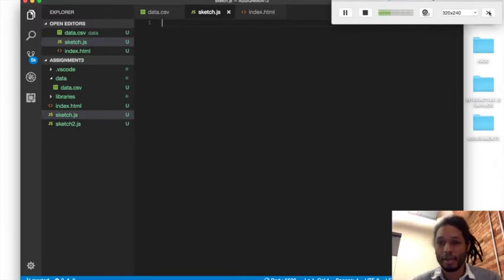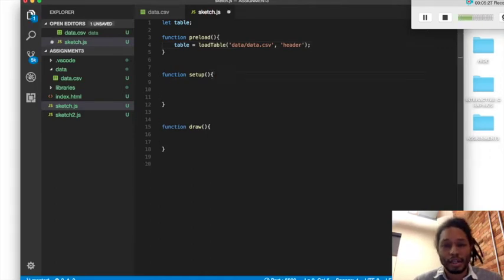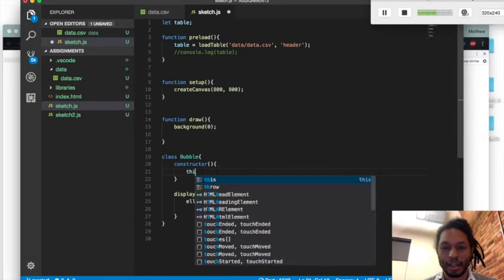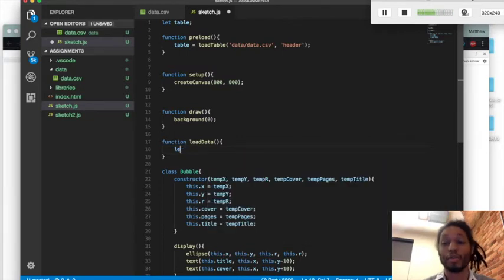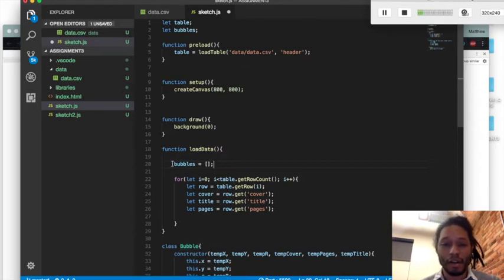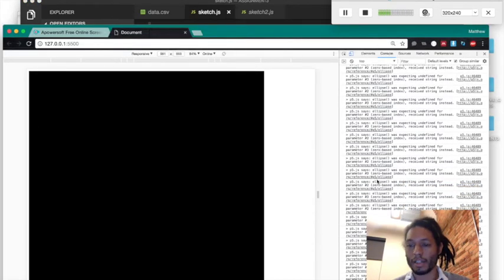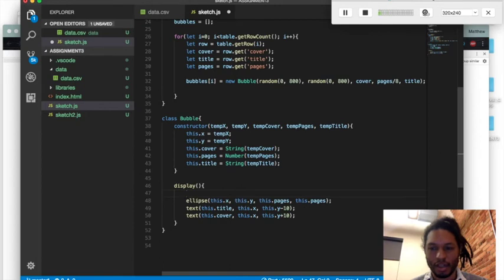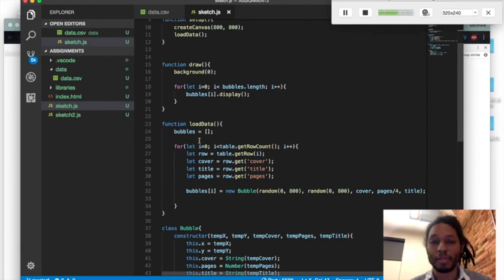Visualizing Data p5.js